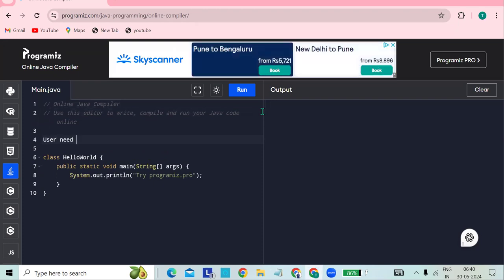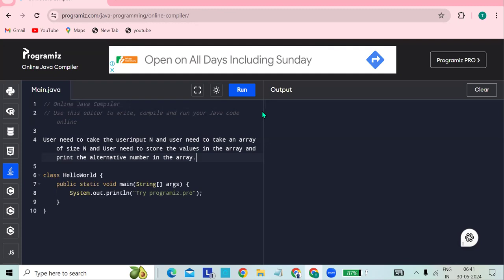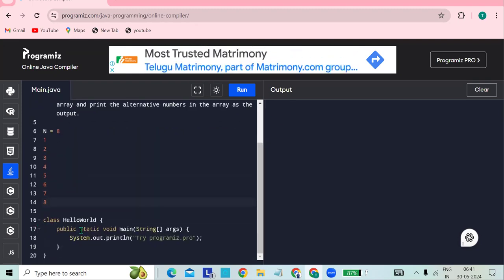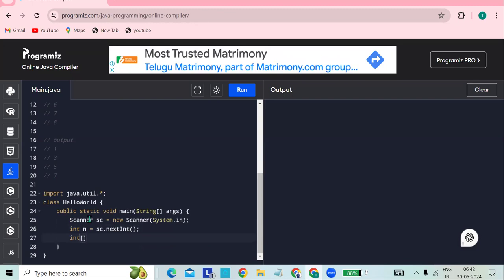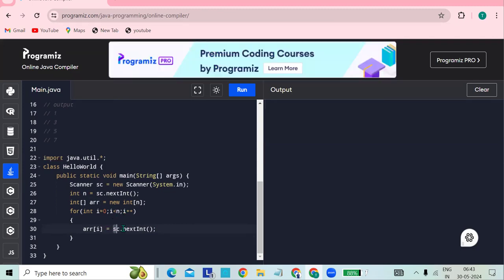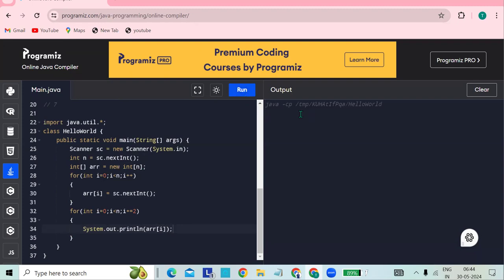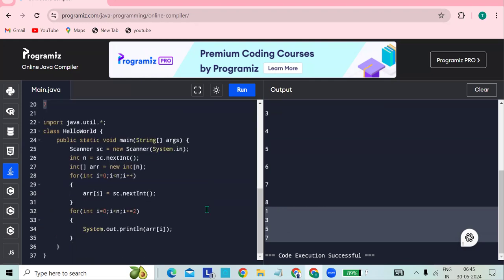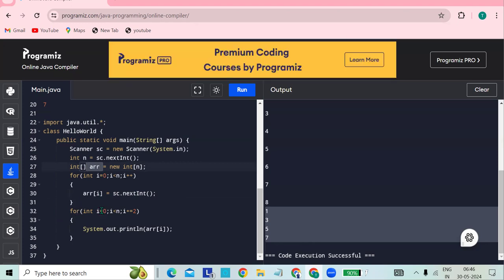Java Essentials: Mastering Arrays Printing alternative numbers - A Step-by-Step Tutorial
Dive into the world of Java programming with our latest tutorial! 🚀

In this video, we unravel the mysteries of arrays and user input in Java. Whether you're a beginner or looking to refresh your skills, this step-by-step guide is perfect for you. We'll walk you through:

- Understanding the `Scanner` class for user input
- Declaring and initializing arrays
- The `for` loop for efficient data entry
- Printing specific elements using loop iteration

By the end of this tutorial, you'll be confident in handling arrays and taking user input like a pro. So grab your coffee ☕, fire up your IDE, and let's code together!

Your support helps us create more content like this.

Happy Coding! 💻